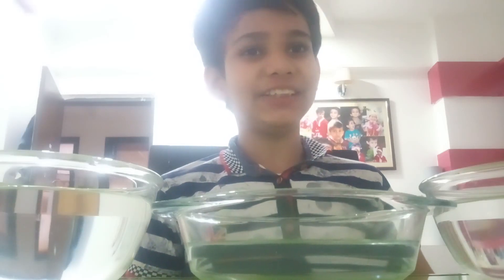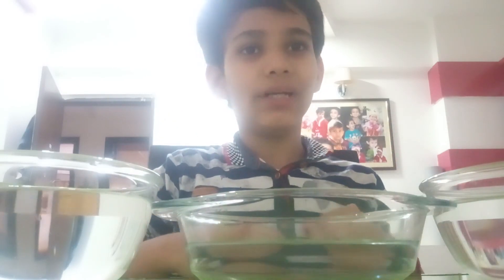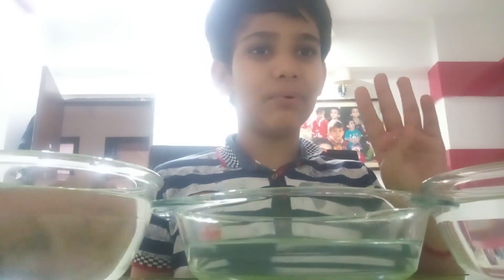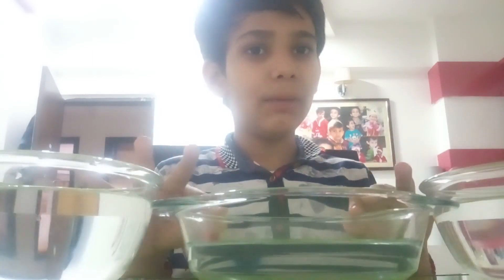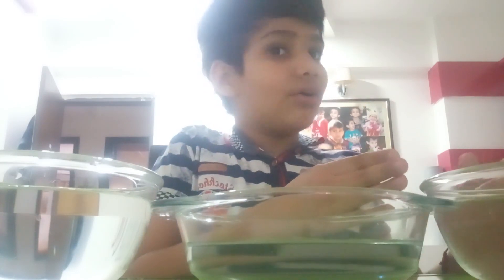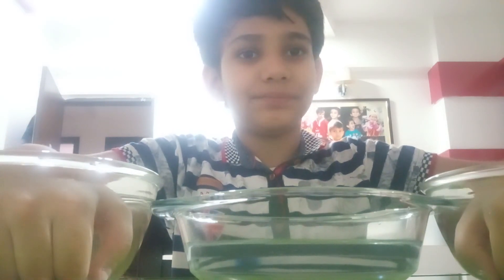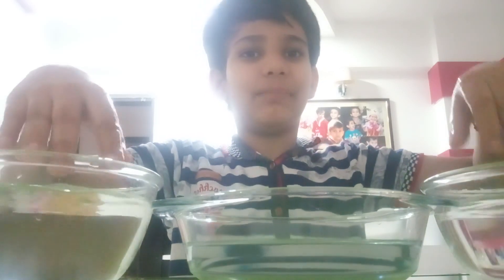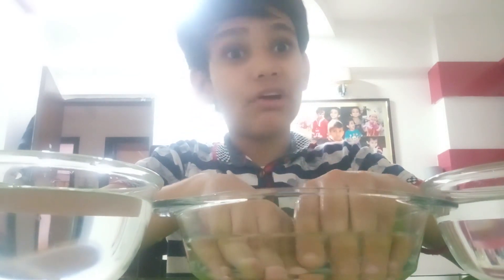02 II ANSH SHARMA II Jr. SCIENCE COMMUNICATOR II Students Science Hands on Activity II VVM 2020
JUNIOR SCIENCE COMMUNICATOR
Name:    ANSH SHARMA
 Class:  VII
School Name: DELHI PUBLIC SCHOOL , INDORE
Title: Vidyarthi Vigyan Manthan Junior Science communicator is the competition organized by Vigyan Bharati Malwa Prant to give the students of classes V to XII, the opportunity to express their interest in the Science through the video as per their choice of expression. The video could be of any topic related to the Science may be the demonstration of the activities, maybe a song related to the signs, maybe the day Drawing based on Science or any creative work done by them in the field of Science. Students have enthusiastically participated in the competition.

 Convenor: Mr. Santosh Patel

Coordinator: Ms. Saroj Mishra
 Mr Harish Dwiwedi

About VVM -
Vidyarthi Vigyan Manthan is a national science talent search program for new India organized by Vigyan bharti in collaboration with Vigyan Prasar – An Autonomous organization under the Department of Science and Technology, Government of India & NCERT – Ministry of Education. VVM is a national program for school students of VI-XI standards for popularizing science. In this video we will discuss about the Exam pattern, Exam Syllabus, VVM Awards, VVM Registration Process & State Level & National Level Camp Criteria of Vidyarthi Vigyan Manthan Exam 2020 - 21.
Objective of VVM
• To create interest among students in pure science.
• To educate school children about India’s contributions, from traditional to modern   to the world of science and technology.
• Identify students who have a scientific bent of mind.
• Exposure visits for the winners to various R&D institutions in the country

Benefits & Rewards
 School Participation Certificate for principal & School Teacher .
 Merit Certificate
 State Camp & National Camp Participation Certificate, Memento & Cash prize
 National Science Laboratories visits and interaction with renowned scientists
 National level exposure & opportunity
 Identify Vigyan Jigyasu (जिज्ञासु )
 Hands-On Activities
 Observation and Analysis
 Situational Problem Solving Activity
 Scientific Understanding Activities
 Innovation, Creativity,&  Out-of-Box Thinking.